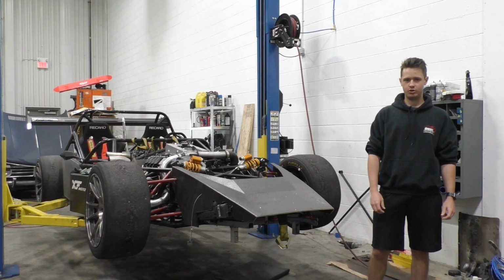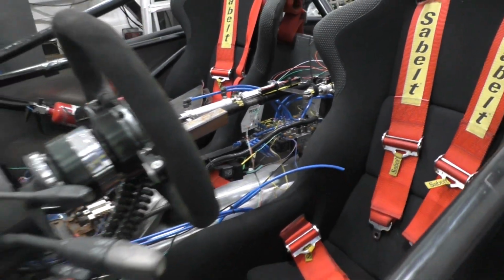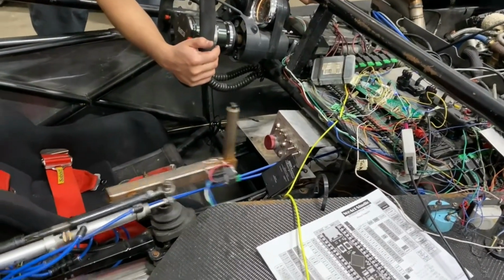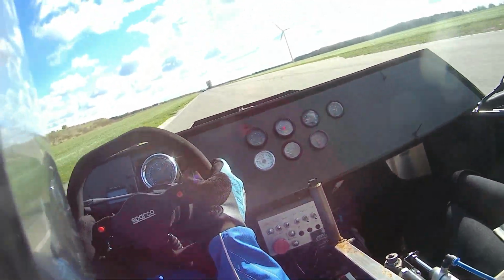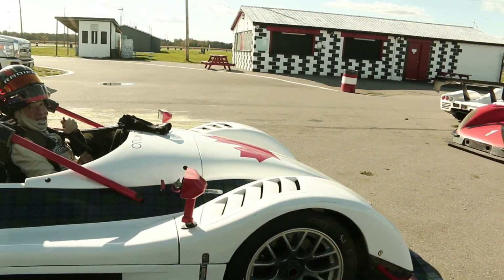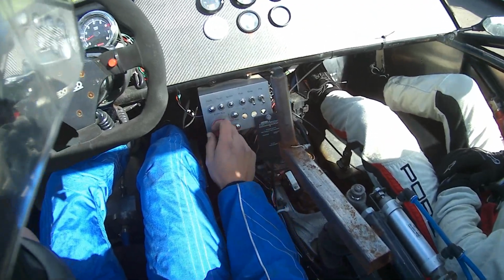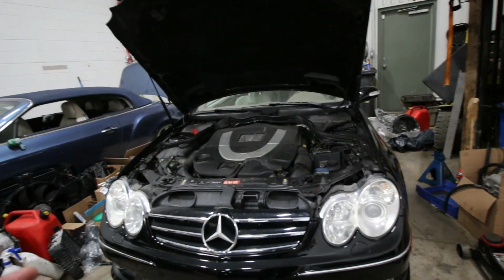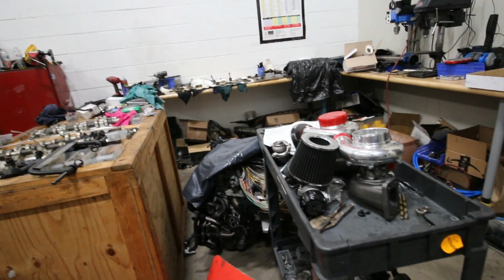Converting a Manual Transmission to Paddle Shift (Making the Electronics)